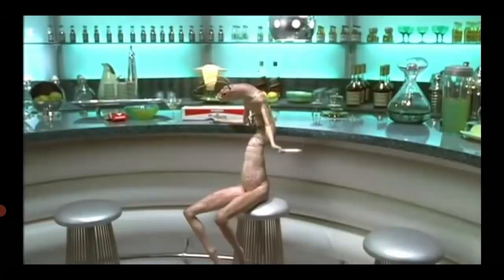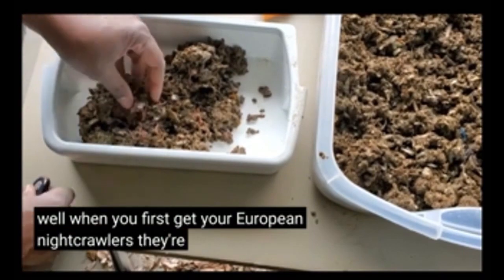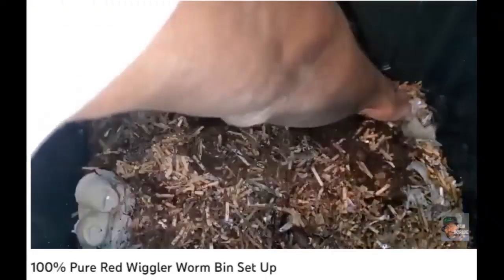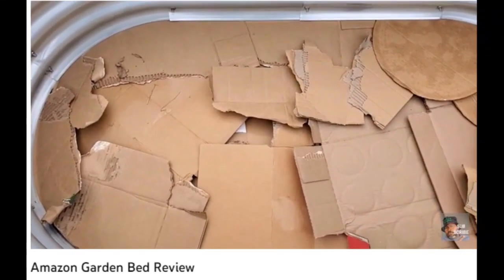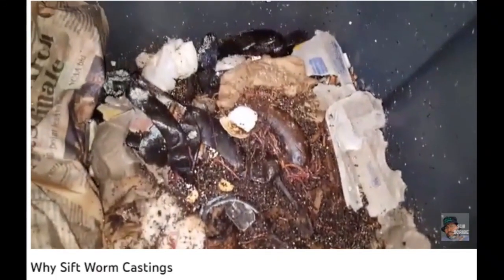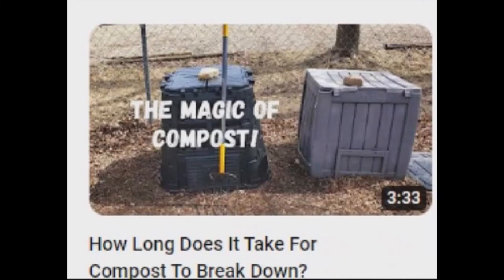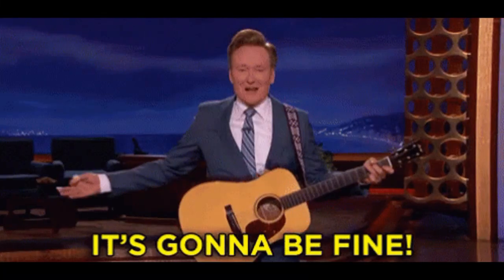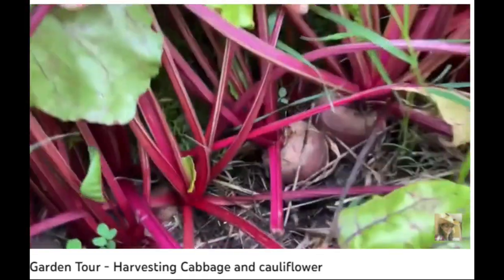Sunday Shoutout 174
I have a Walmart wishlist that I occasionally update. Don't feel obligated to send me anything, and certainly don't spend money you don't have. I appreciate the thought all the same!